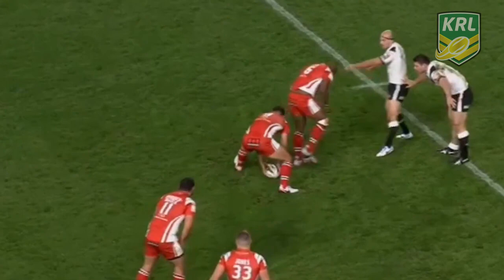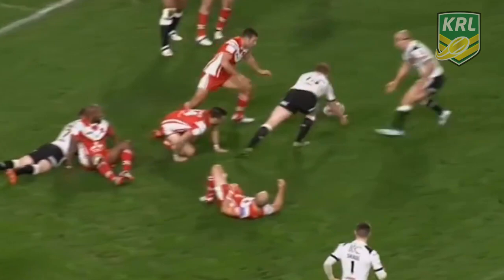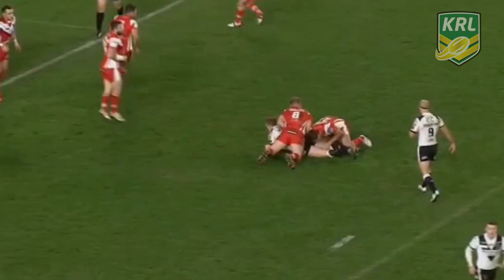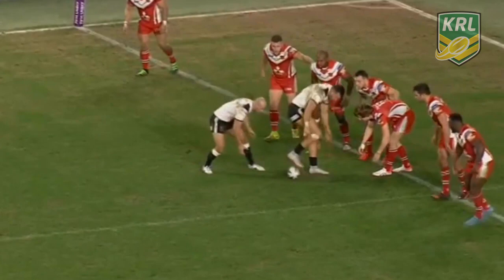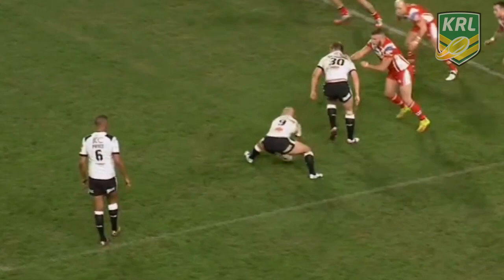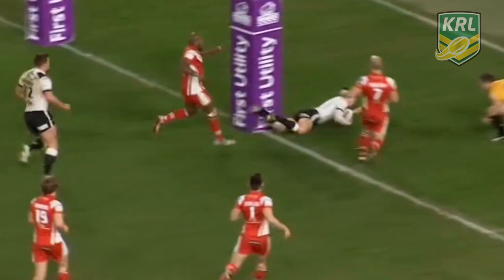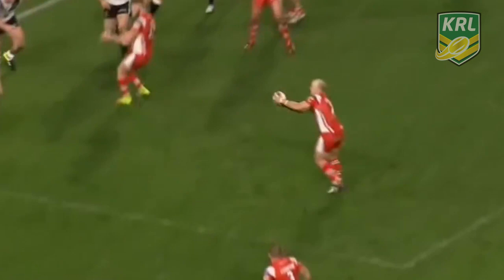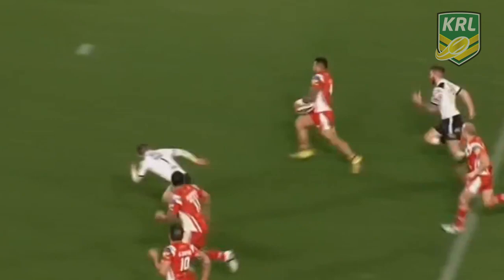Hull FC vs Salford - Tries & Highlights - Round 1 of Super League - 05/02/2016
Hull FC vs Salford - Tries & Highlights - Hull FC 42 - 20 Salford Red Devils
Hull FC put 42 points past the Salford Red Devils after a great attacking show from the home side, with tries from;  Leon Pryce, Mahe Fonua, Jordan Thompson, Fetuli Talanoa, Carlos Tuimavave, Josh Bowden, Jack Logan & Jamie Shaul. Marc Sneyd kicked 5 goals out of a possible 8. Salford scored early through Josh Griffin, and then started to create a mini comback in the late stages of the game with tries from Junior Sa'u (x2) and Evalds. Griffin kicked one goal, and Dobson kicked the other.
Danny Houghton was awarded the Man of the Match aware, after an impressive display in defense & attack.

If you feel this video has infringed your/or a companies copyright, please contact us and we will remove this video as soon as possible, this is a non profit channel, whose aim is to help promote the sport of rugby league, by uploading as much as we can.